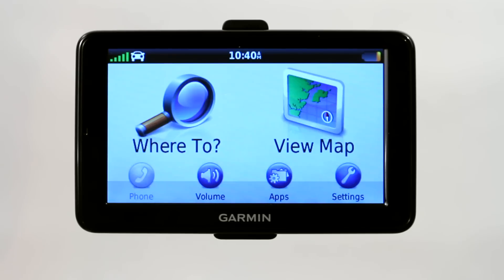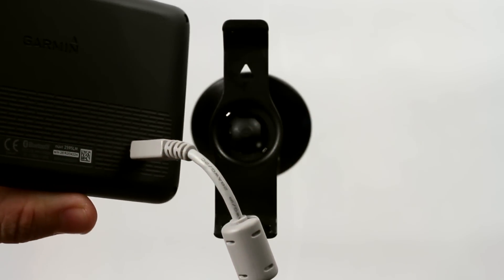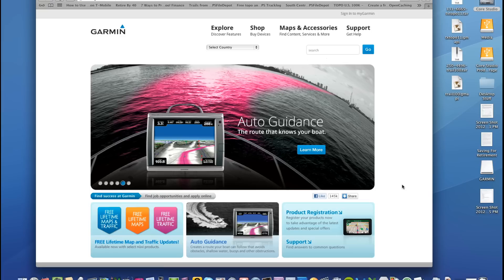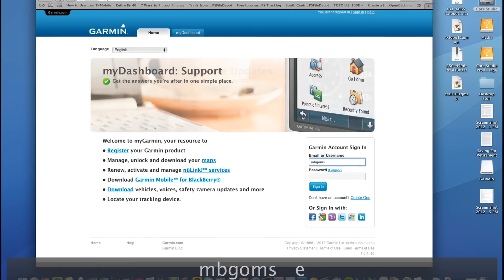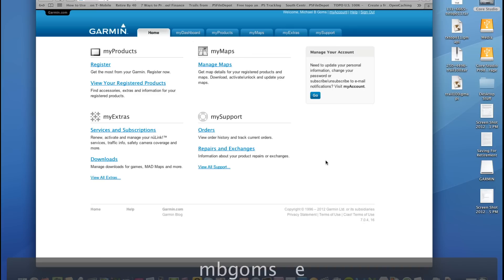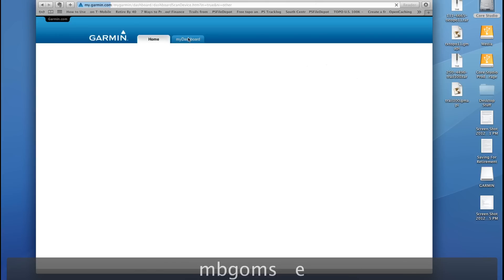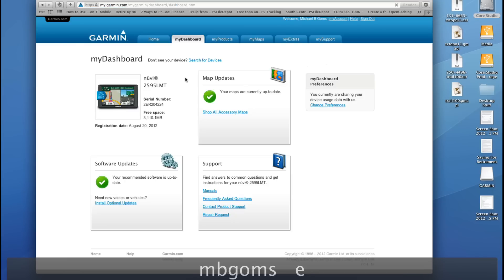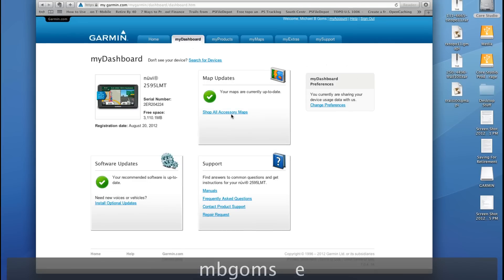How to Use a Garmin With a Laptop : Garmin GPS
Using a Garmin with a laptop computer is a great way to take complete control over your favorite global positioning system. Use a Garmin with a laptop with help from The GPS Wizard in this free video clip.

Series Description: The more comfortable you are with your GPS, the more comfortable you'll be as it guides you effortlessly to your eventual destination. Get tips on how to get the most out of your GPS with help from The GPS Wizard in this free video series.